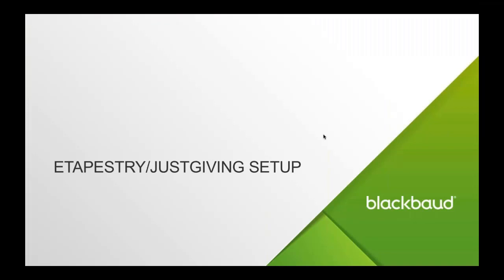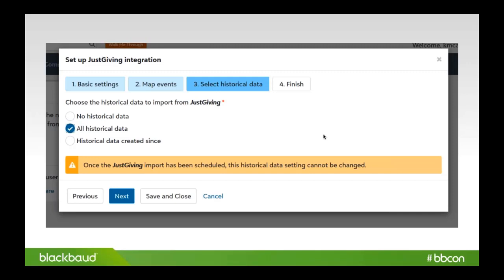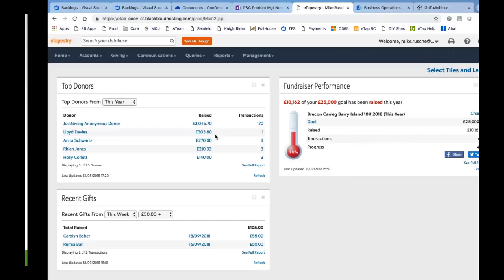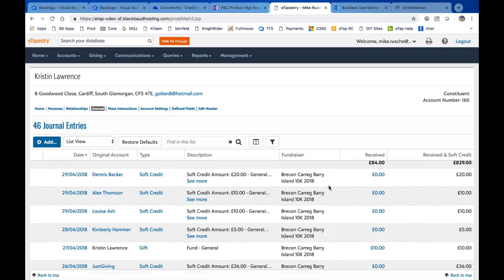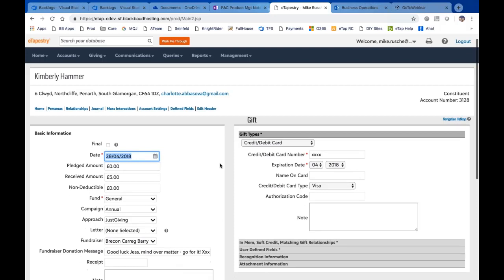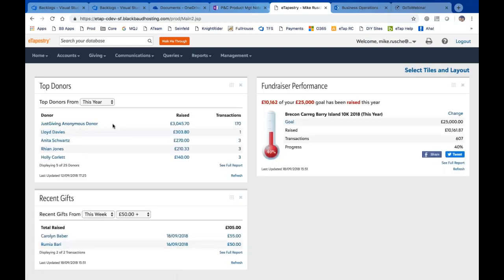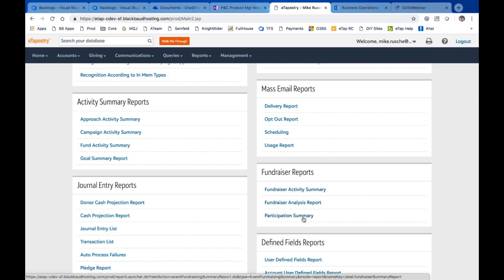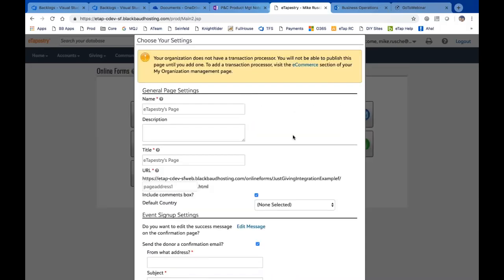Demo: eTapestry and JustGiving Integration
Never miss a single donor with the Blackbaud eTapestry and JustGiving integration. After a quick set up, just let it go and do its thing; data collected by JustGiving is seamlessly transferred into eTapestry overnight, every night — including consent information. Meaning you can pull new donors into your fundraising campaigns.